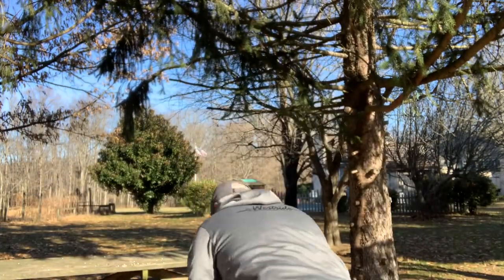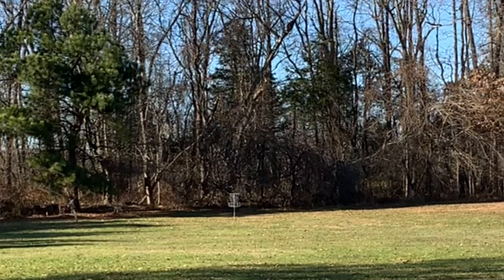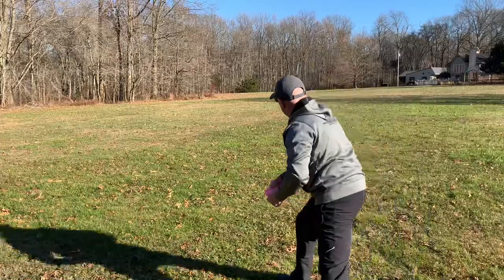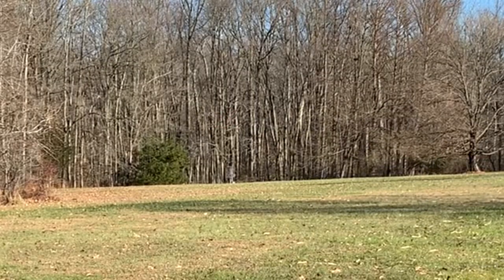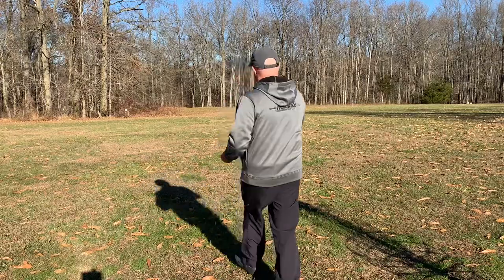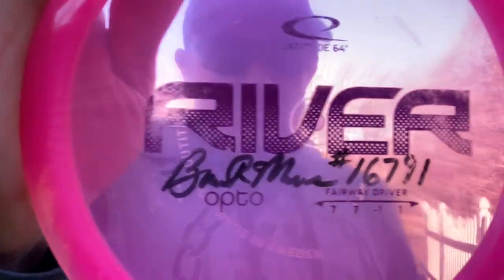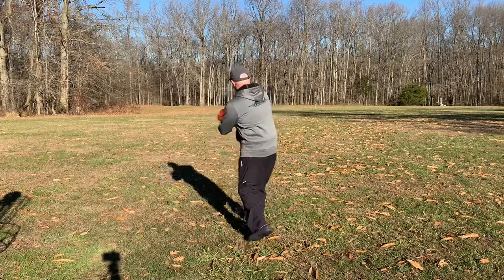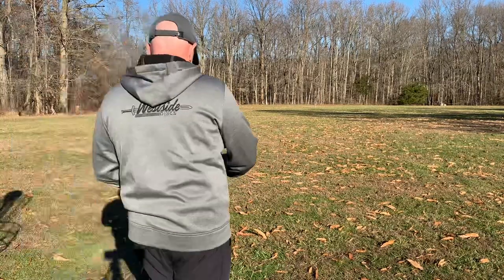Beaver Branch Disc Golf Clinic Step 2.0 & 2.5: Midranges and Fairways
In this clinic we build off step 1.0 and 1.5 by moving on to midrange and then fairway drivers. Emphasis is learning to control the disc and make it go straight by gaining muscle memory through fieldwork.

This video hosted and created by Brian Morris PDGA #16791.

Moving in to 3.0, we will start shot shaping after getting a good foundation by understanding what it takes to make the disc go straight.